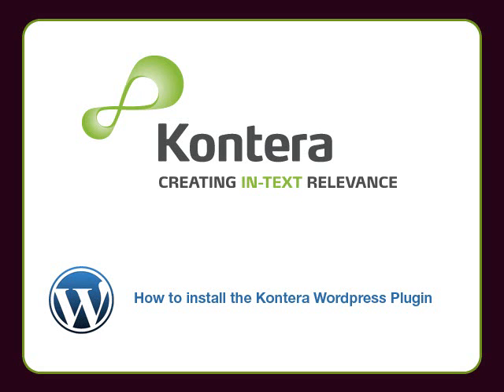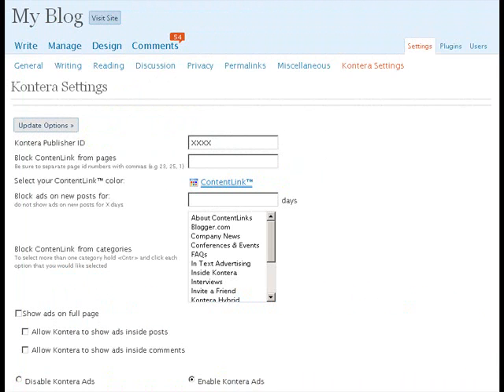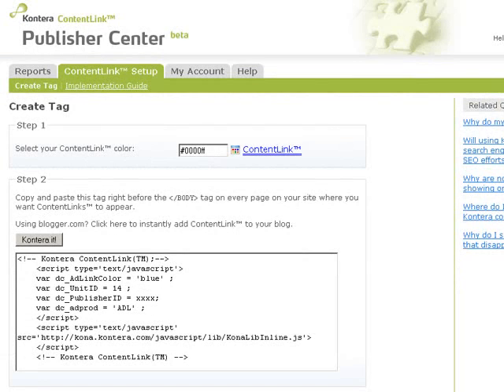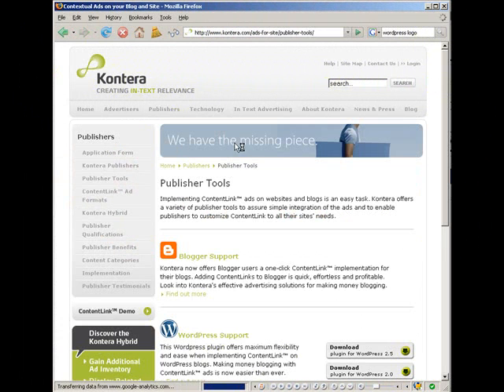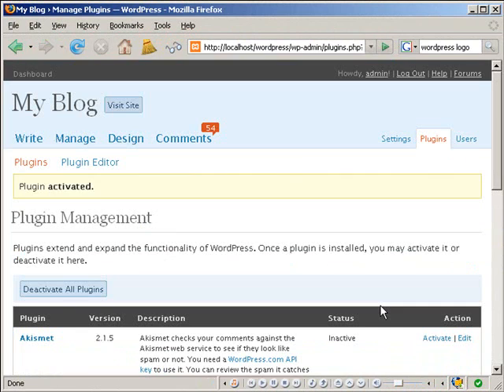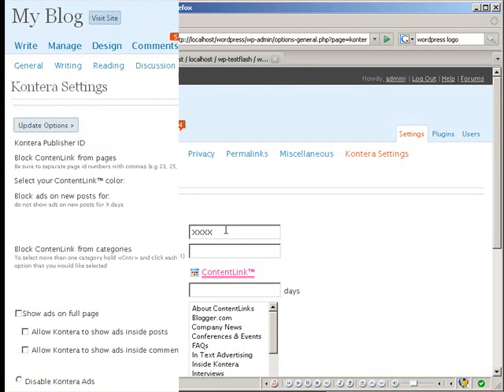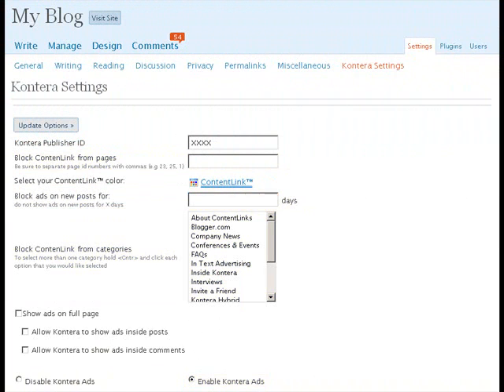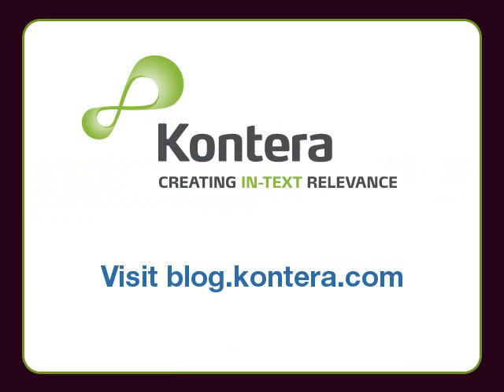How to Set Up the Kontera WordPress Plugin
This video is a step by step installation demo for using the new Kontera plugin for WordPress blogs. The new plugin enables a quick and easy installation of Kontera ads on your WordPress blog. To learn more please visit the Offical Kontera blog